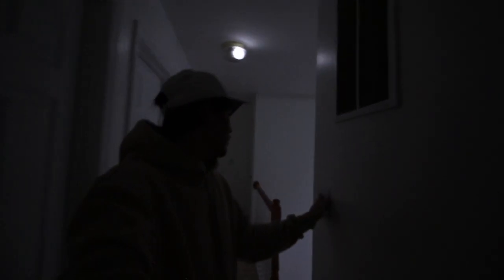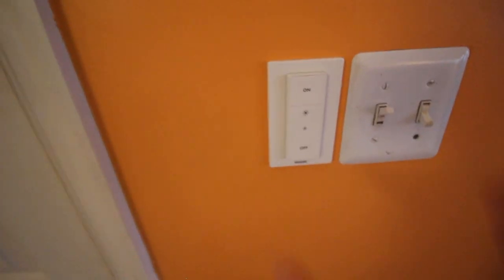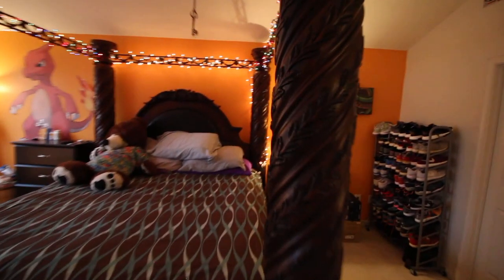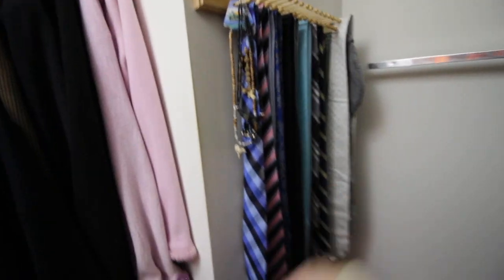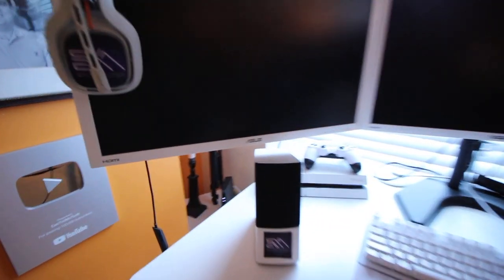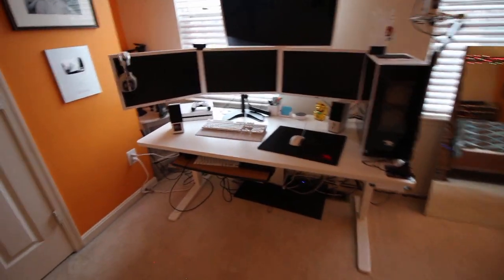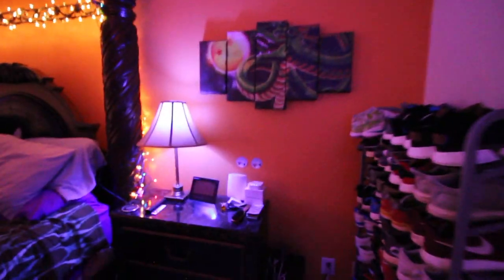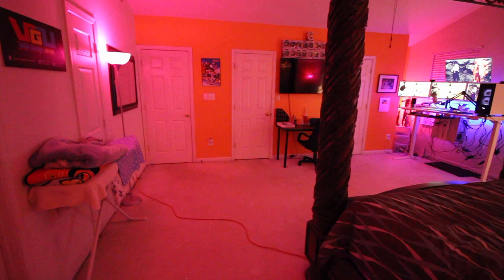I Want To Show You Guys My Bedroom Tour!!! Gaming Setup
Video Title: I Want To Show You Guys My Bedroom Tour!!! Gaming Setup